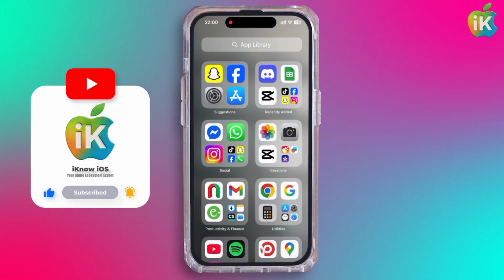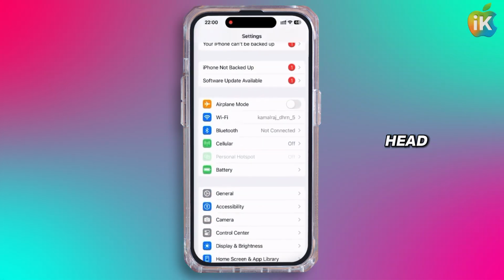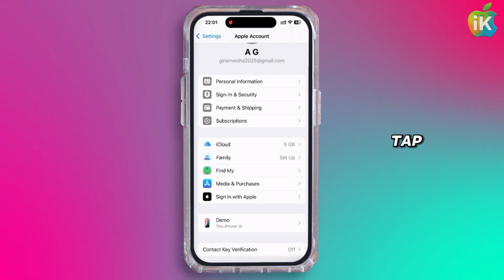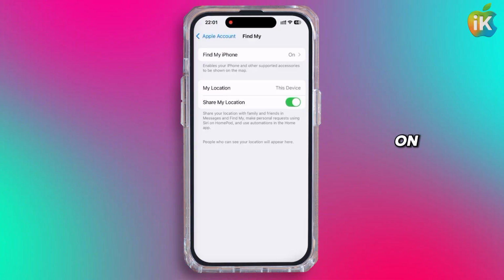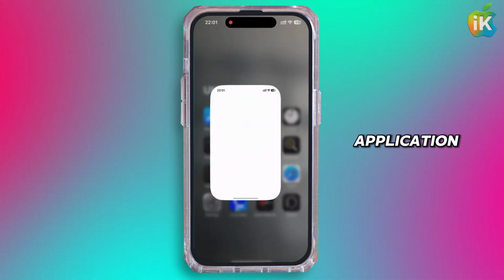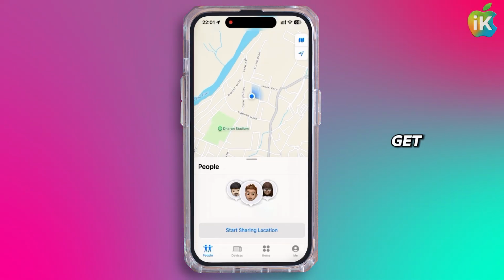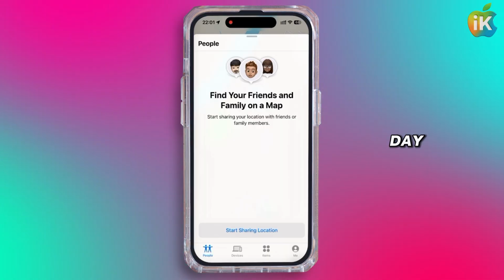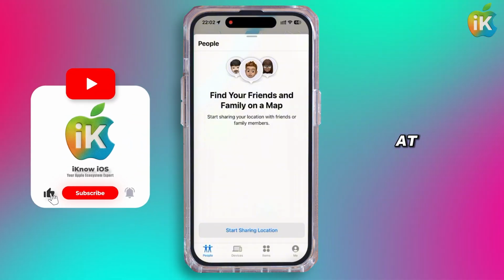How to Share Your Location on iPhone (2025 GUIDE)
How to Share Your Location on iPhone | Share Your Location with Contacts (2025 GUIDE) 📍📱 | Step-by-Step Guide

Need to let friends and family know your whereabouts in 2025? This comprehensive guide walks you through every step to share your live location securely using your iPhone’s built-in tools, so you can coordinate meetups or ensure loved ones can find you in real time.

In this video:
0:00 – Introduction
0:10 – How to Share Your Location on iPhone

We’ll cover how to enable Share My Location in Settings, use the Find My app to share with individual contacts or Groups, send location via Messages or Maps, set time-limited sharing sessions, and manage your privacy preferences. You’ll also learn how to stop sharing when you’re done and troubleshoot common issues like “Location Not Available.”

Keep your loved ones informed and safe—follow this 2025 guide to share your location on iPhone effortlessly!